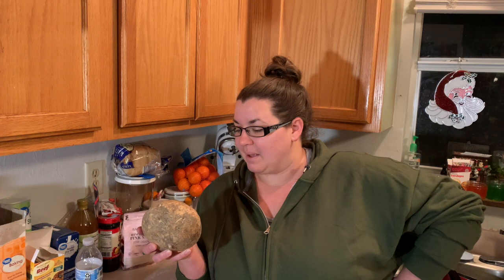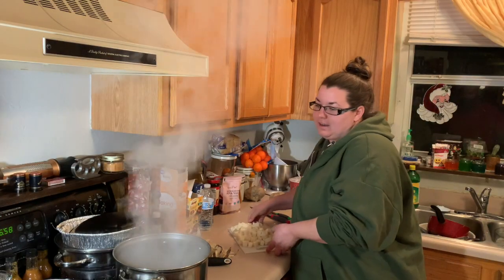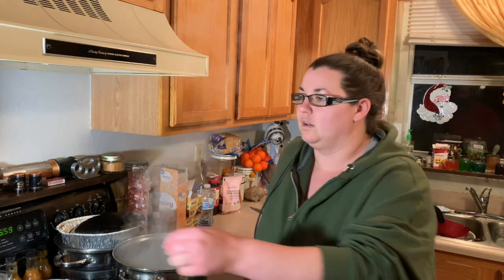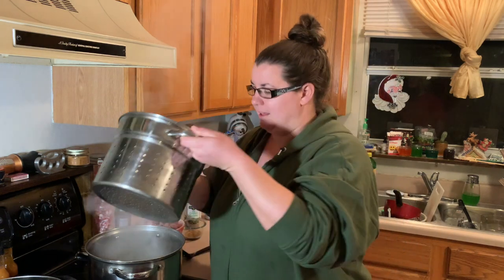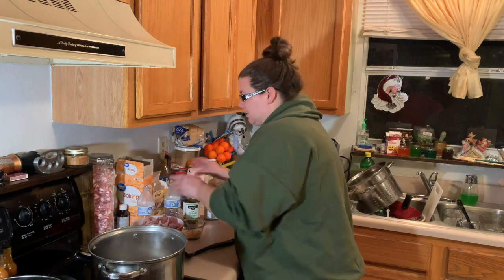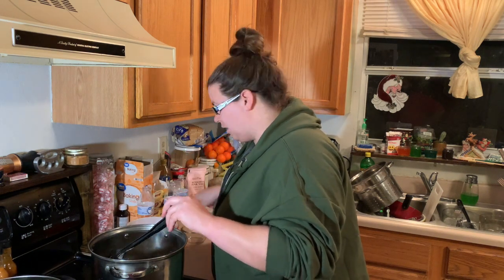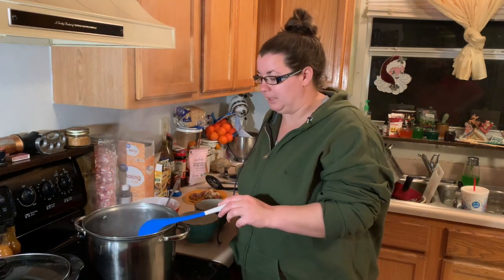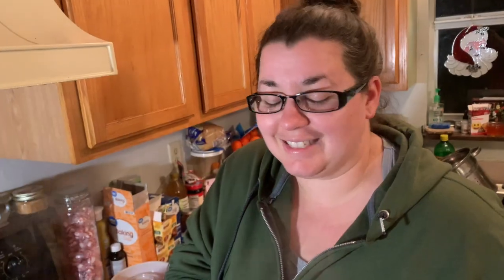Jicama and Green Bean Soup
Hanna makes her debut as she shares another (our favorite) use for the wonder tuber, Jicama. This is so delicious! I hope you try it and let me know what you think!
We found the Jicama at a Walmart a few towns over.

Beef Broth Packets